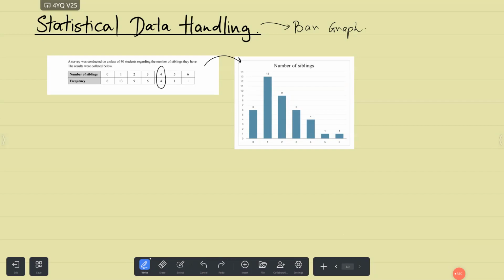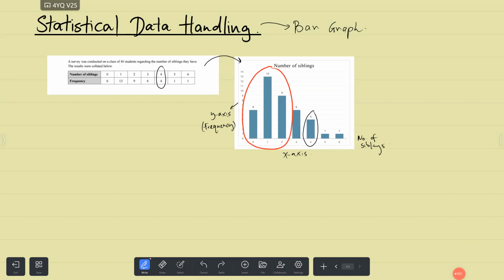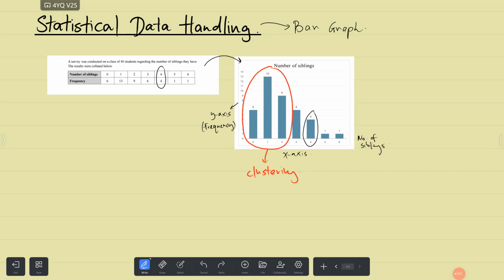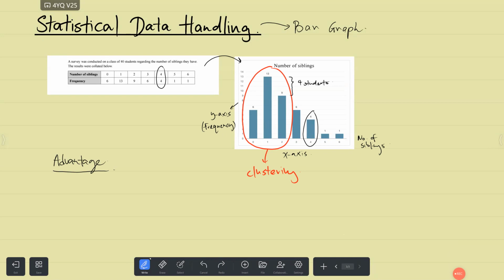Statistical Data Handling - Bar Graph